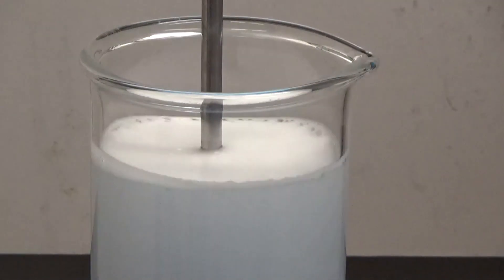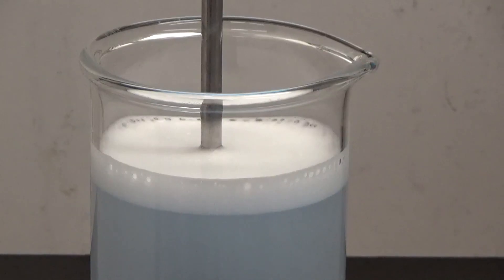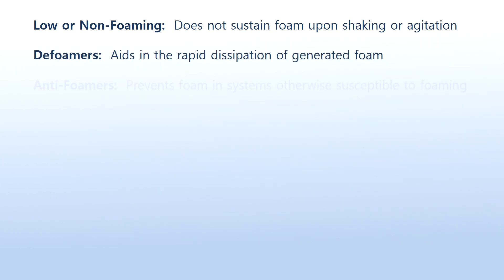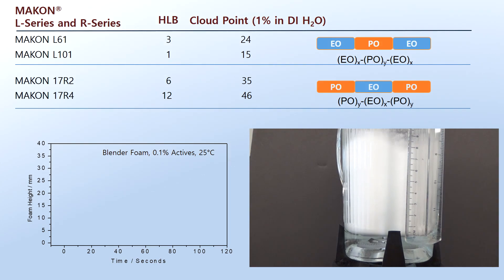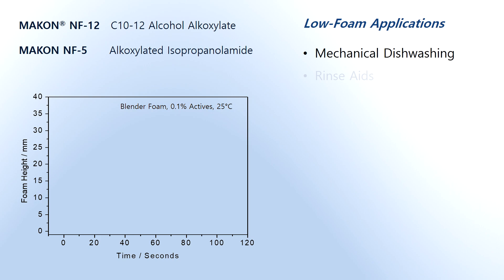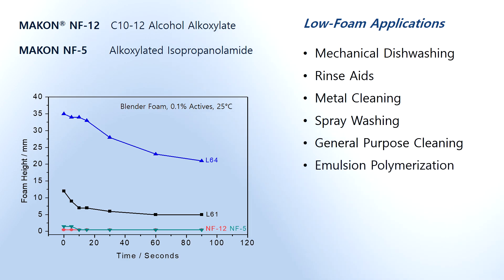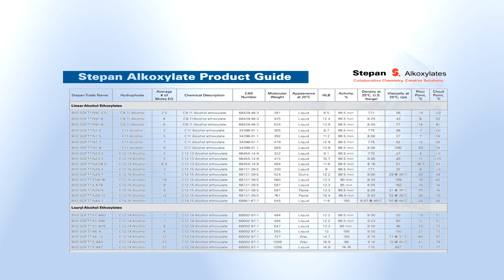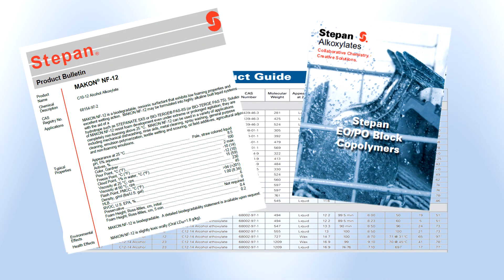Foam Control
Controlling foam in process and in application, can be an important challenge for formulation chemists. Certain types of nonionic surfactants are intrinsically low- or non-foaming and can function as defoamers, or even as anti-foamers. Such surfactants can offer multi-functional benefits such as cleaning and wetting, while also helping to control foam. Nonionic surfactants such as Stepan's MAKON Ethylene Oxide-Propylene Oxide Block Copolymers can exhibit low foam behavior, particularly when the temperature is above the surfactant’s cloud point and the surfactant is of low hydrophilic/lipophilic balance. In addition, alcohol alkoxylates such as MAKON NF-12, and amide alkoxylates such as MAKON NF-5, are specifically designed to exhibit low foam performance by means of incorporation of optimized amounts of PO in combination with EO. Foaming behavior is often dependent on conditions that are specific to formulation and application. For applications such as clean-in-place and machine dishwash, a relevant evaluation of foaming behavior will include high shear conditions, elevated temperatures, and the presence of alkalinity and protein-rich food soil such as egg white. For your convenience, surfactant properties such as Ross-Miles foaming, HLB, and cloud point can be found in the Stepan Alkoxylate Product Guide, located within the Stepan website, as well as in product bulletins. Foam control is another example of a potential challenge faced by formulators. Turn to Stepan as your partner in solving formulation challenges.